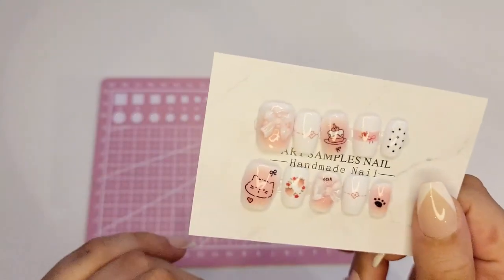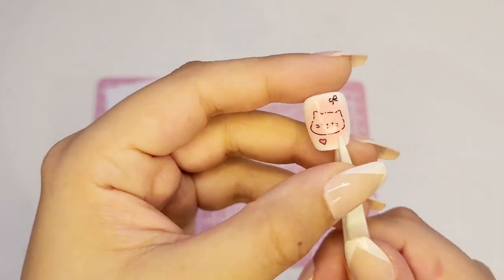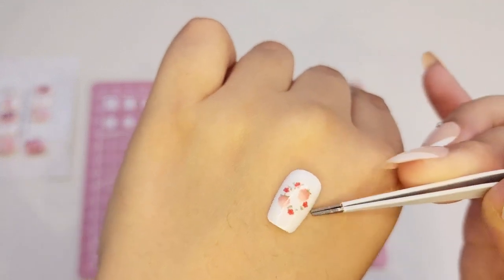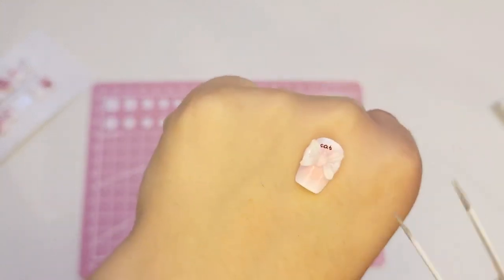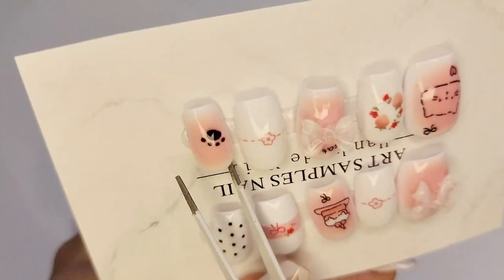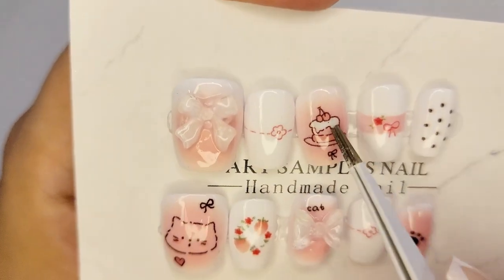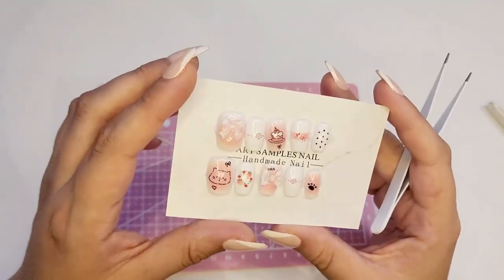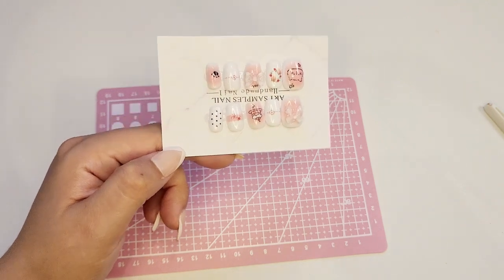Chubby cat nails - cute, cute, cute!